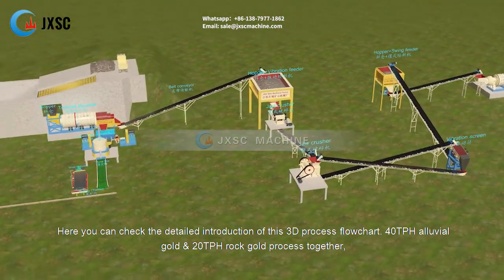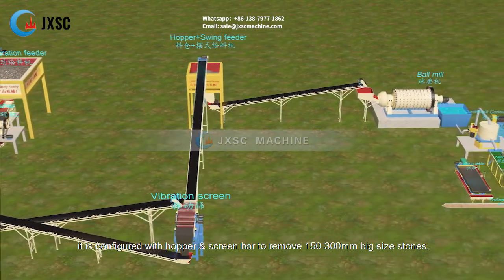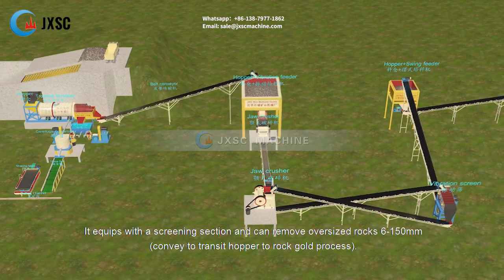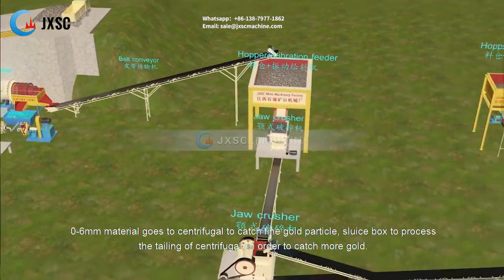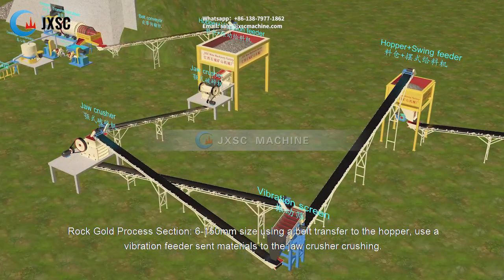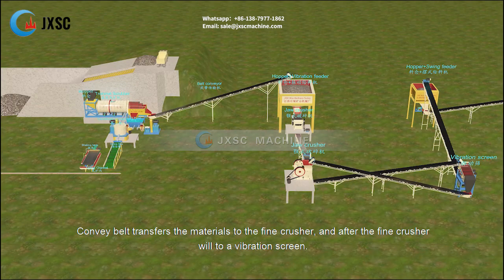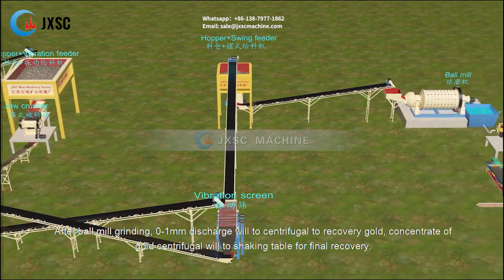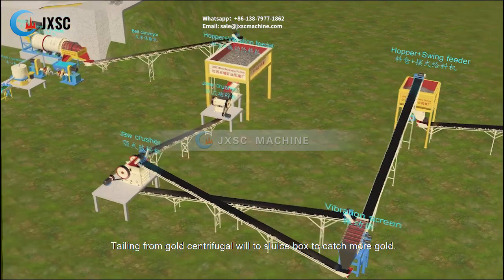Flowchart of Ghana 40TPH Alluvial Gold & 20TPH Rock Gold Processing Plant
Here you can check the detailed introduction of this 3D process flowchart. 40TPH alluvial gold & 20TPH rock gold process together, it is configured with hopper & screen bar to remove 150-300mm big size stones.